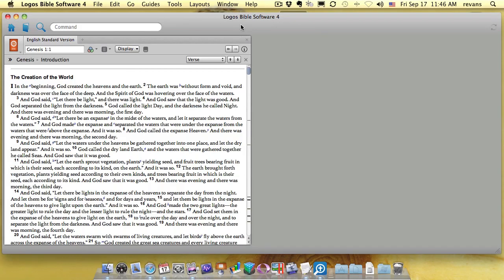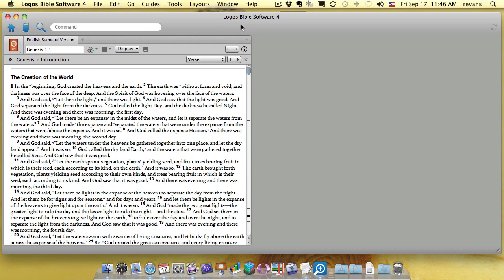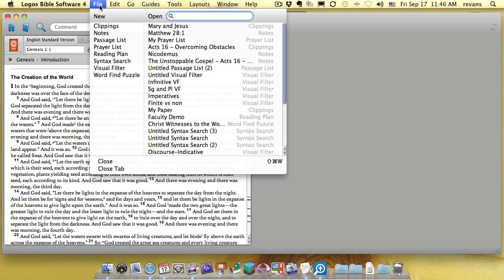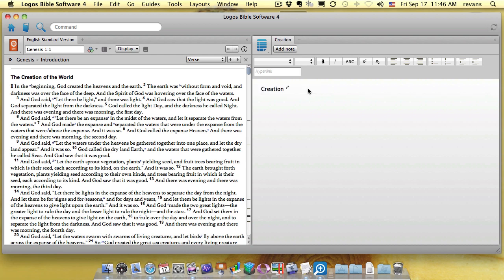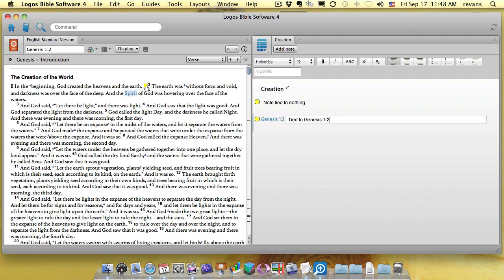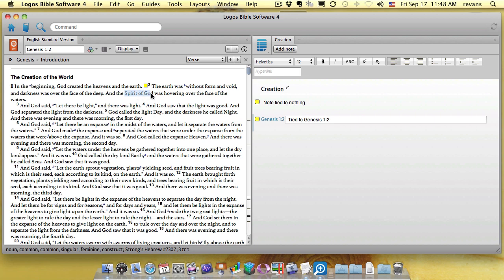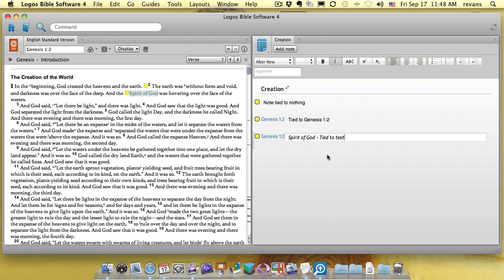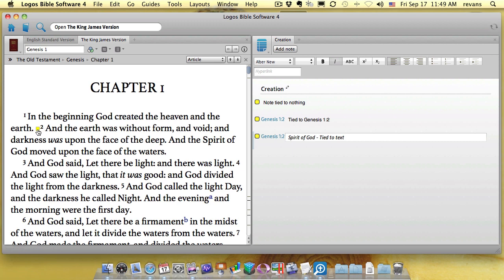Logos 4 Mac Tutorial: How to Add a Note | Logos Bible Software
For bigger and better Bible study, upgrade now to Logos 5